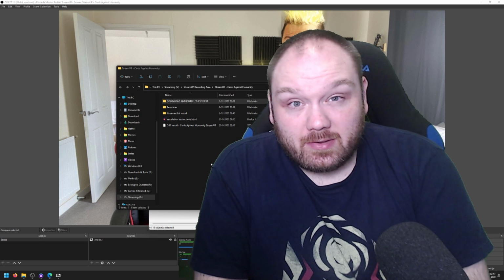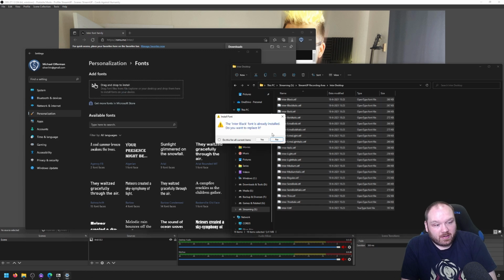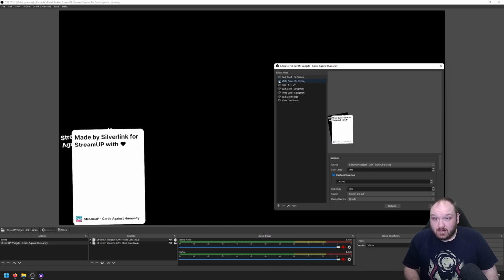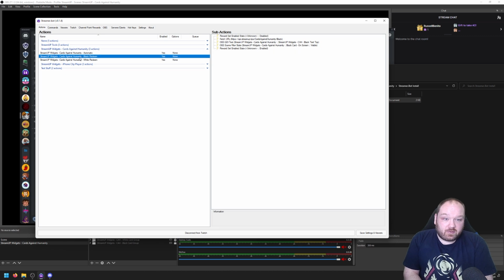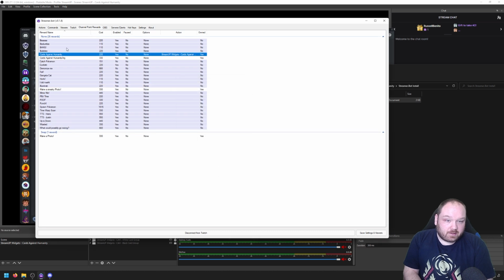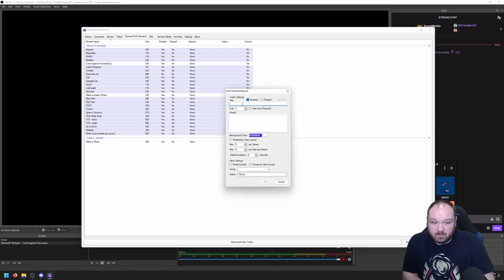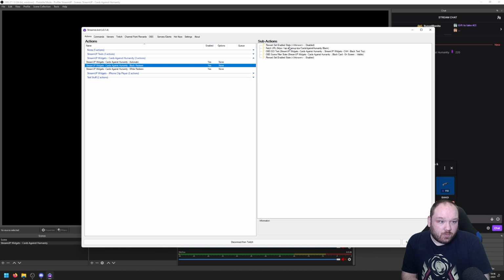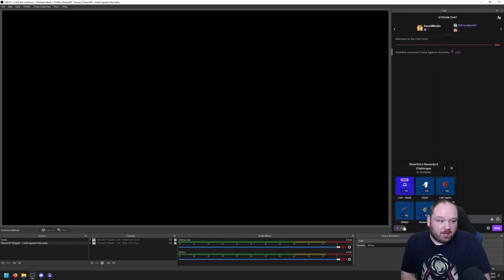Cards Against Humanity - Interactive OBS Widget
Play Cards Against Humanity with your viewers with this StreamUP widget for OBS Studio made by Silverlink! Just as fun, awkward and offensive as the physical card game!

🚀 • Get EXCLUSIVE Perks • 🚀
| Next Level Widgets, Early Content Access, Private Discord and MORE! |

Andi Stone Media
Chesterfield
S40 9UX
United Kingdom

          👆 Save 50% With Code "ANDI50" 👆

⏱️ • Chapters • ⏱️
0:00 • Intro
0:28 • Install Plugins
2:30 • OBS / StreamerBot Setup
4:01 • Setup Automatic Version
5:08 • Setup Custom Version
8:04 • Roundup